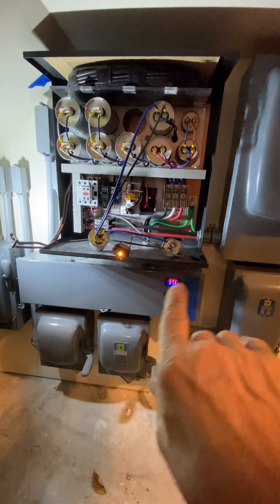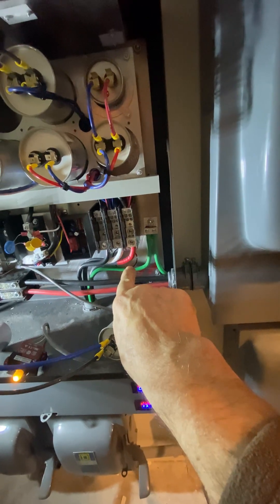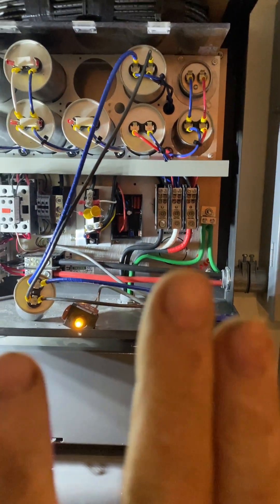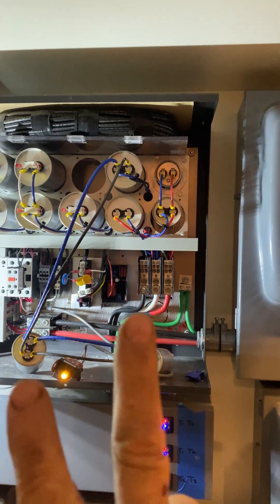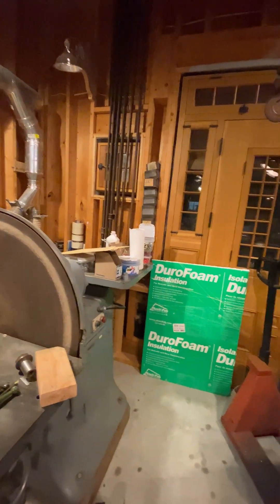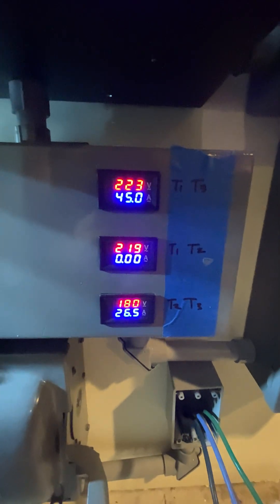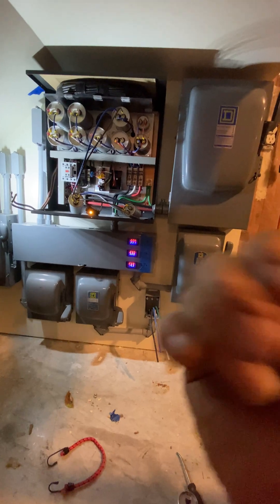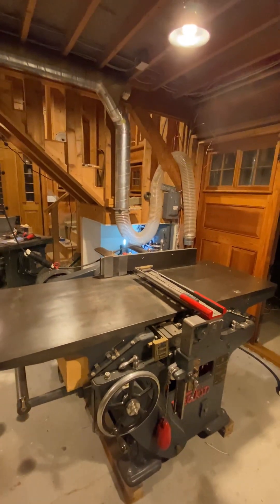Three phase power from single phase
here I am just fine-tuning the capacitors to balance out the voltages on the rotary phase converter#wadkintemple